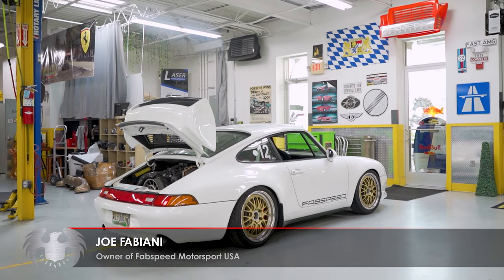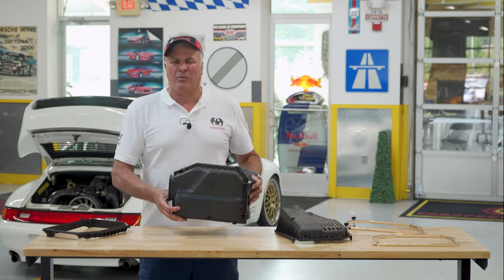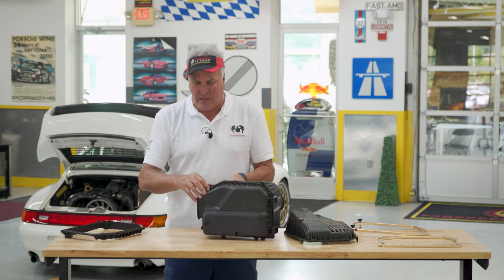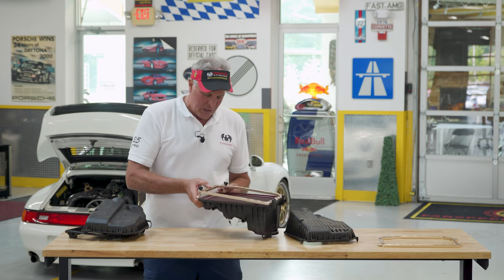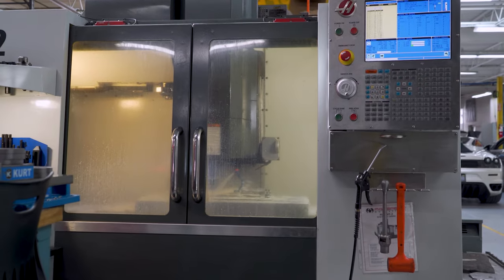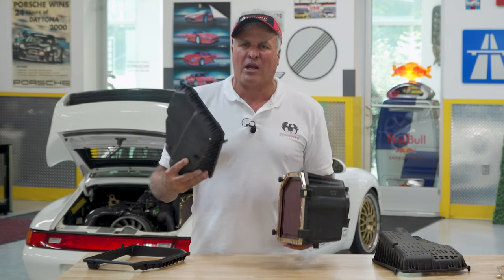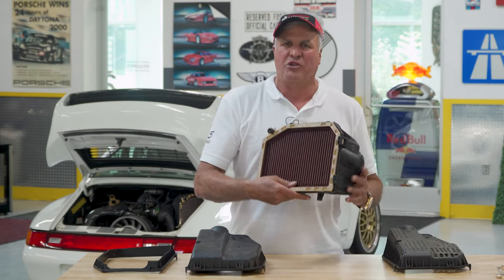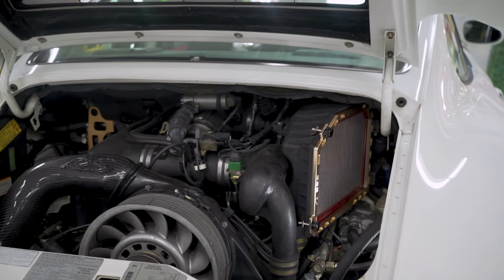Porsche 993 Carrera/Turbo 1994-1998 | NEW Cup High-Performance Air Box Cover | Full Explanation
In this video Fabspeed owner, Joe Fabiani, goes over Fabspeed's new CNCd aluminum Cup High-Performance Air Box Cover that improves airflow into your air cooled 911. These air box covers are for the 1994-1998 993 Carrera and 993 Twin Turbo.